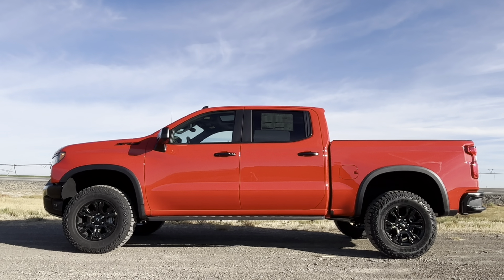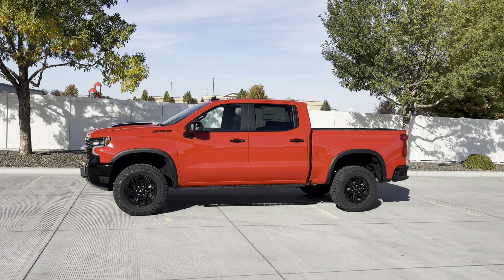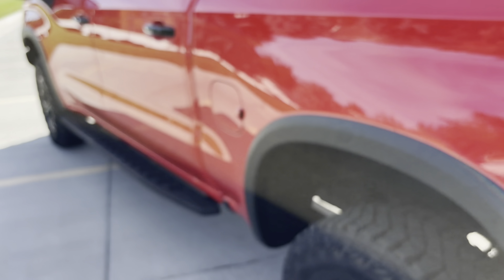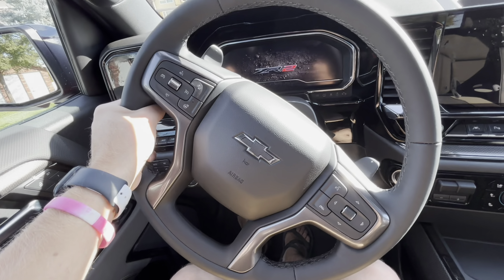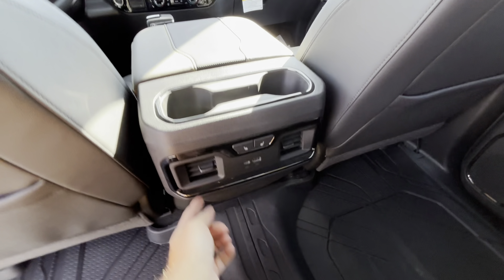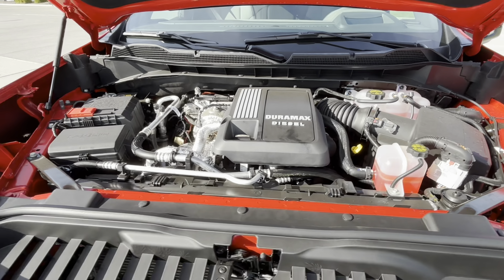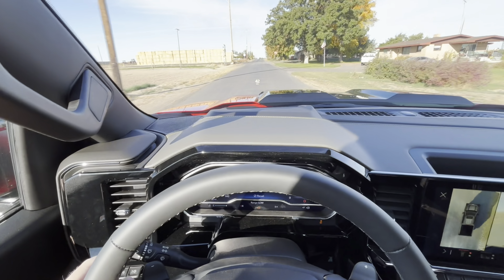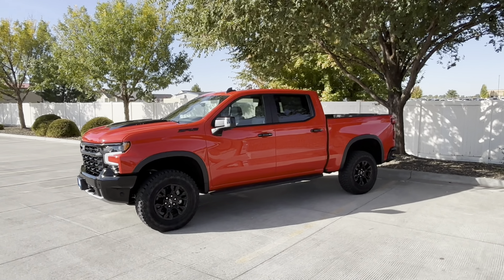2025 Chevy Silverado ZR2 | Honest review and 0-60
Welcome back guys! Here’s my review of the 2025 Chevy Silverado ZR2 with the 3.0 Duramax Diesel and 10 speed auto.

00:00 Intro
00:52 Walk Around and Specs
06:19 Driver Side Interior
10:23 Tailgate and Bed
11:11 Passenger Side Interior
11:47 Engine
12:46 Initial Driving Impressions
15:22 0-60 on GPS
15:42 Final Thoughts